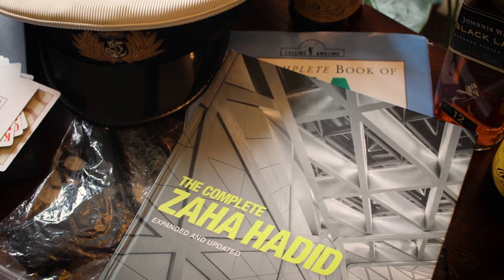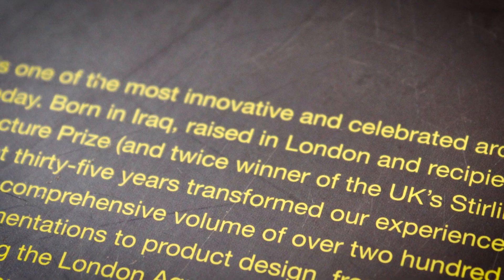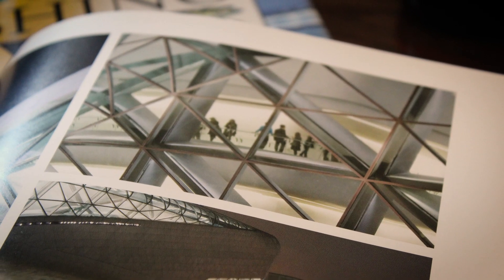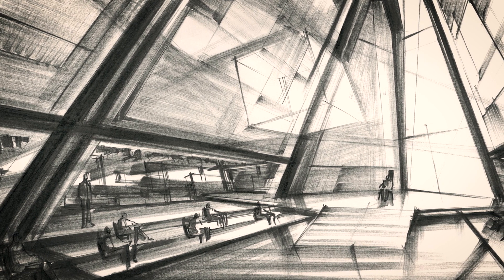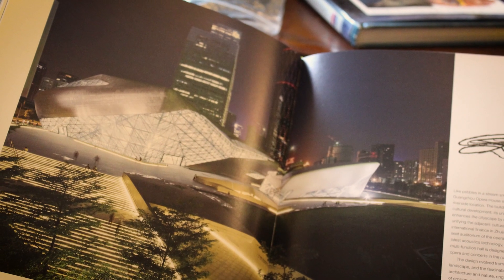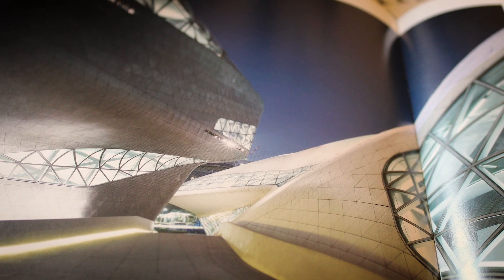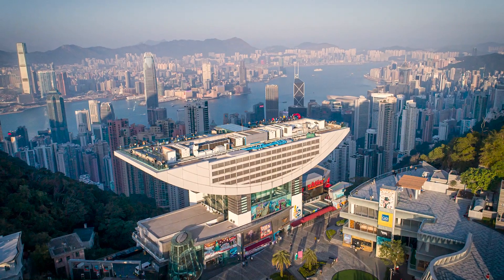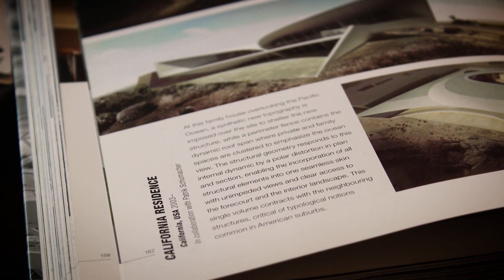007's Retirement Reading | Part 8 | The Complete Zaha Hadid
For a more in-depth look at the food, drink, and reading of James Bond in his Jamaican retirement, check out the podcast